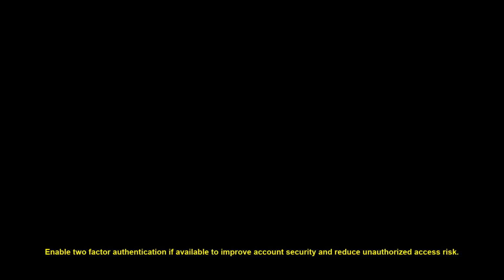How to login to SoFi Money - Quick Tutorial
Welcome to our quick tutorial on how to login to SoFi Money! In this video, we’ll guide you step-by-step through the login process, ensuring you can easily access your SoFi Money account. Whether you’re a new user or just need a refresher, we’ve got you covered.